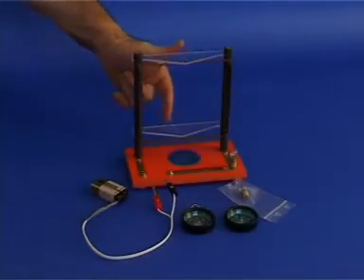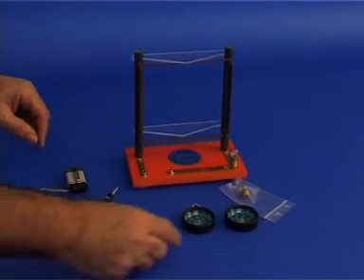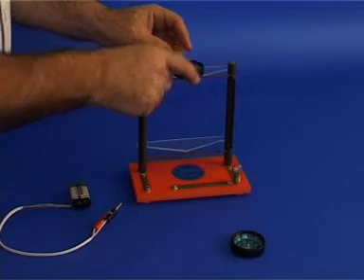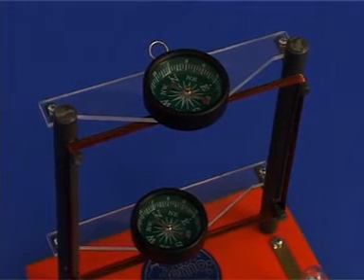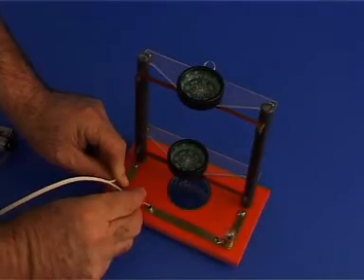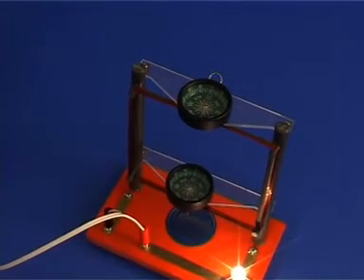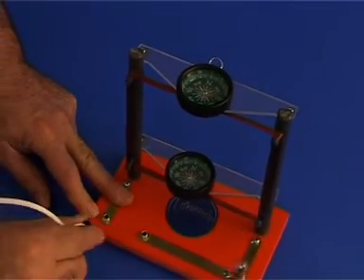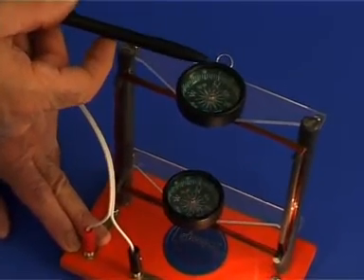32 Oersted's Effect.mpg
Electromagnetism - Oersted's Effect

Multiple use. The magnetic field produced by a current in a coil is detected by means of two compass needles. Changing the direction of the electric current reverses the direction of the compass needles. The kit consists of a coil, electric bulb, two compass needles and a battery.